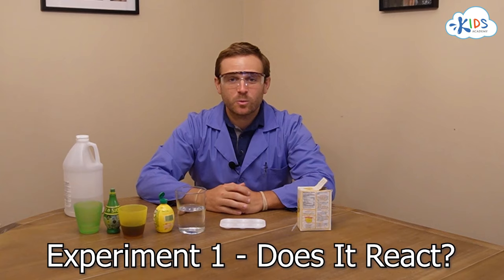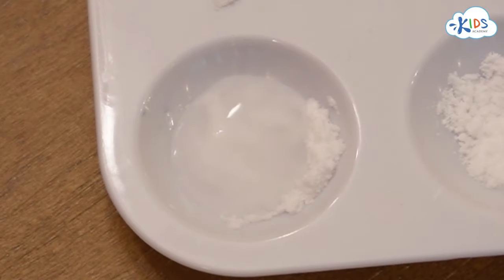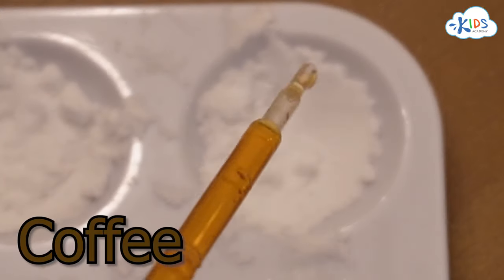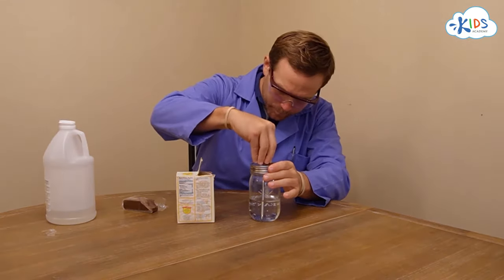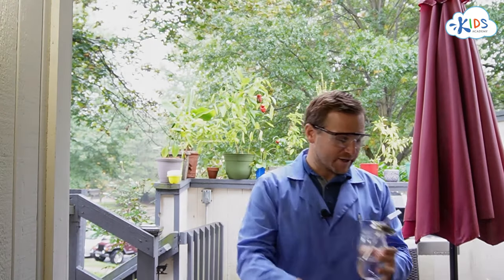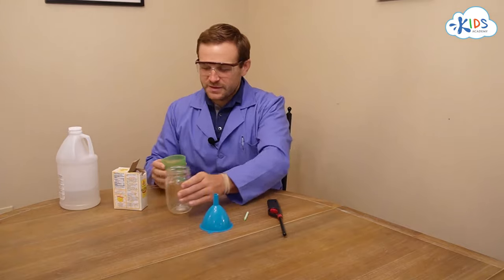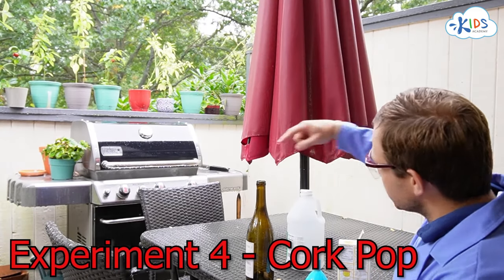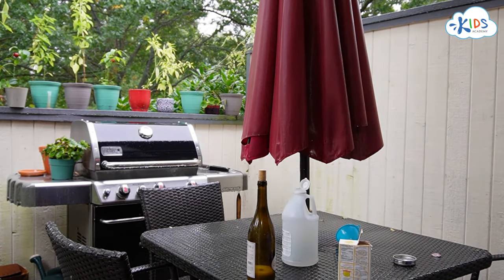Kids Academy | Baking Soda and Vinegar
It's Kids Academy! Kids love science experiments, so today we are going to do some and see the reaction between baking soda and vinegar. If you have more than one type of vinegar feel free to experiment to see which one creates the better reaction. I've chosen a couple of simple liquids you can find at home: tap water, lemon juice, coffee, lime juice, and, of course, vinegar.